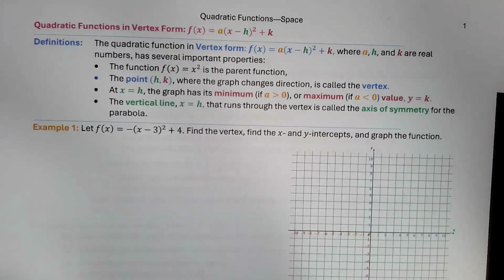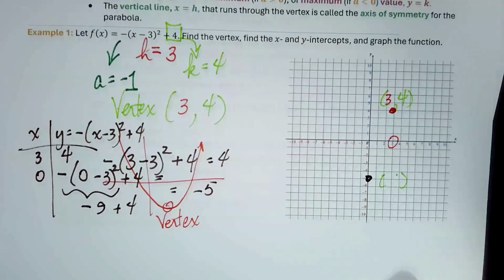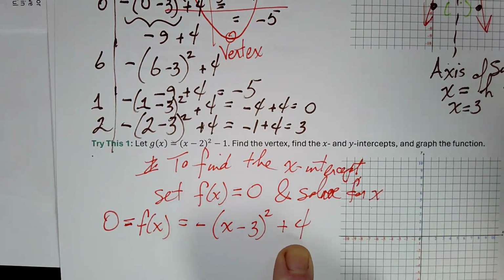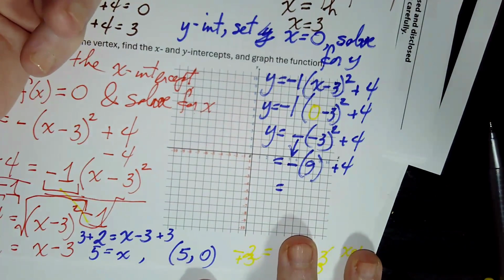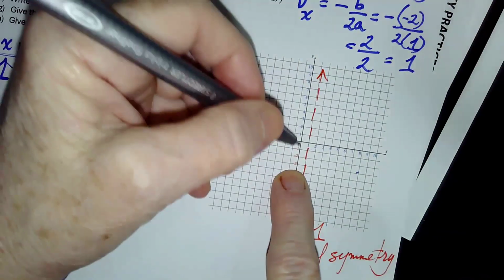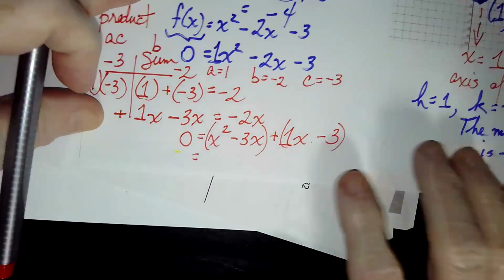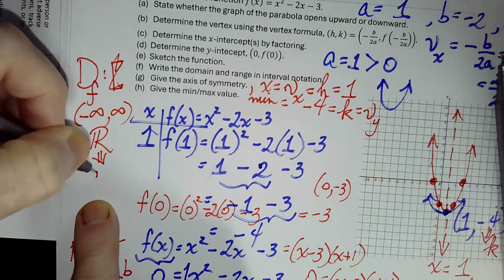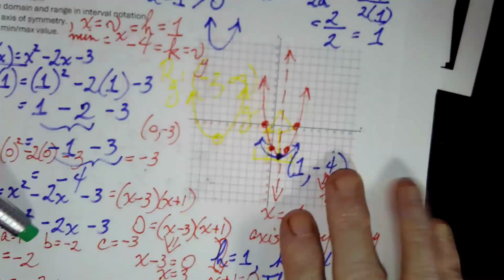Graphing two forms of Quadratic Functions